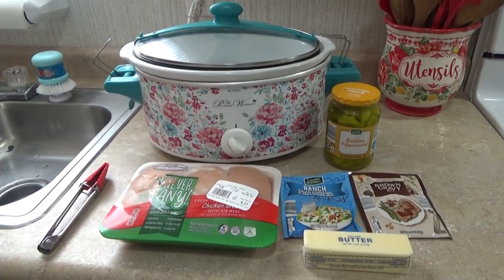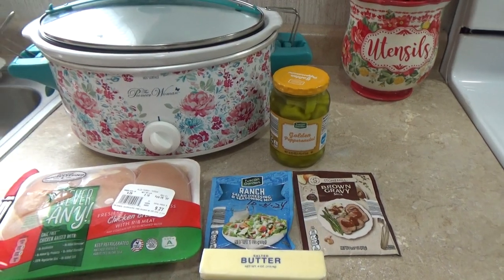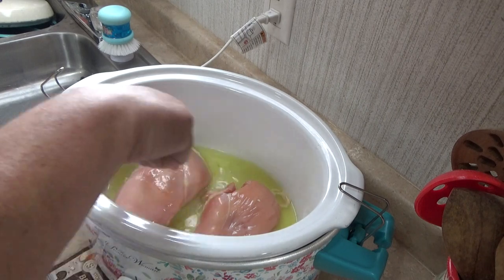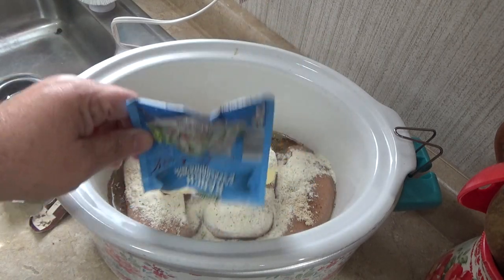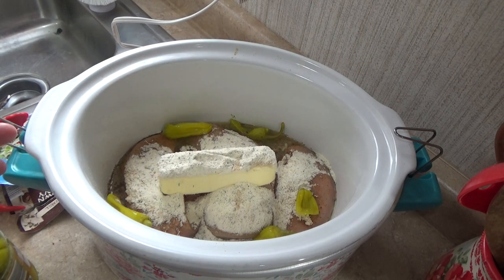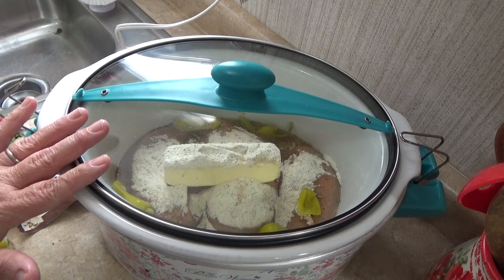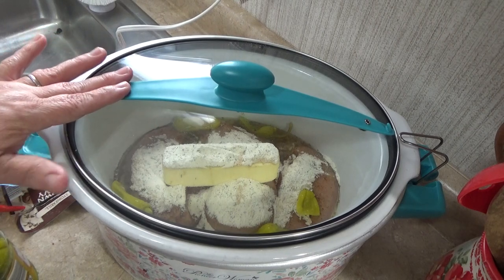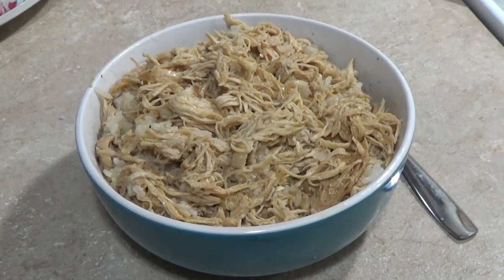Crockpot Mississippi Chicken ( My Way ) Crock Pot Recipe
Crockpot Mississippi Chicken Recipe...
Add All These Ingredients In A Crockpot
3 Chicken Breast Or Thighs
Pepperoncini Juice (If Preferred)
Packet Of Hidden Valley Ranch Seasoning Pack
Pack Of Brown Gravy Mix Or Au Jus Gravy Mix
1 Stick Of Butter
4 To 6 Pepperoncini's ( As Many As You Want )
Cook High   3 To 4 Hours
Cook Low 6 To 8 Hours
Shred Your Chicken
Serves Well With Rice Or Potatoes

Hey Y'all! I decided to show you all how I make my Mississippi Chicken. I do it a little different because my hubby and I don't like all the peppers and strong pepper flavor. This recipe is really delicious you must give it a try! Serve with rice or potatoes. YUMMY!